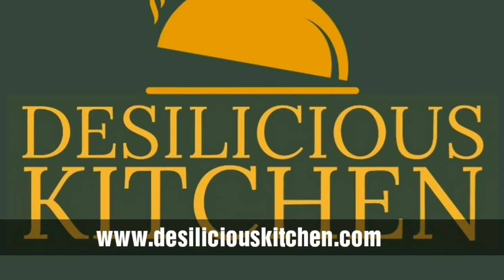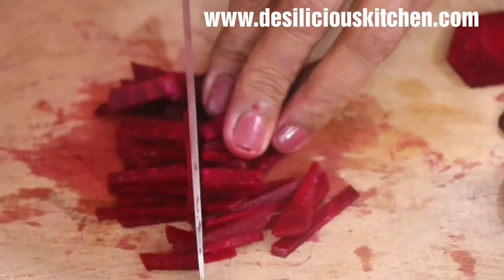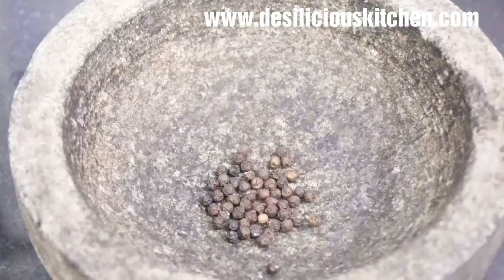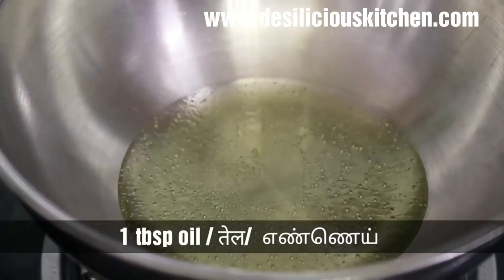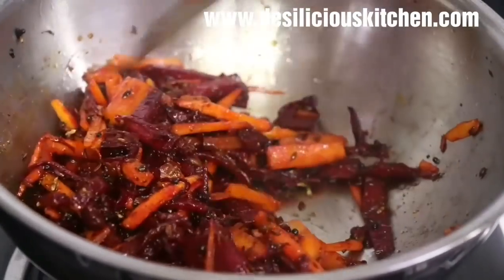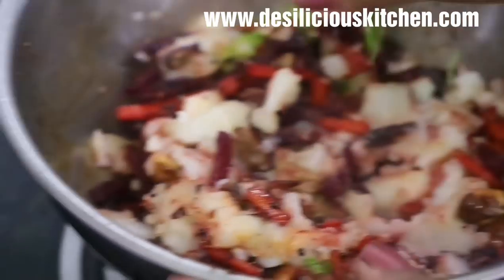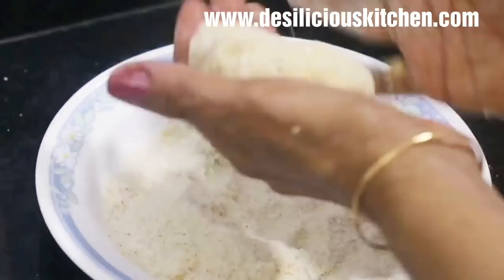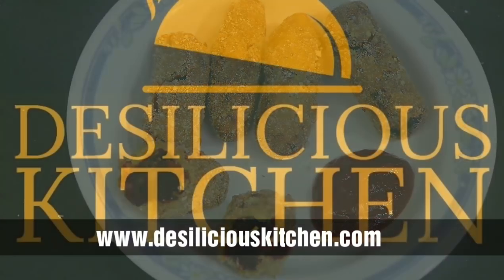Recipe 134 | Beetroot cutlet | Veg Chop | Beetroot Patties | Kebab Recipe | Evening Snacks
Beetroot cutlets are very delicious and nutritious.  At Desilicious kitchen, we have made these awesome cutlets without using bread crumbs or maida or even rava! Yet these vegetable chops taste so good that you will keep wanting more!